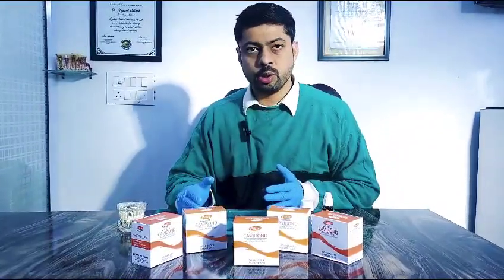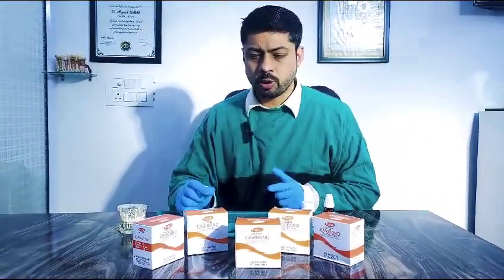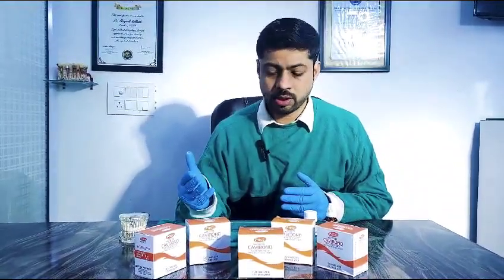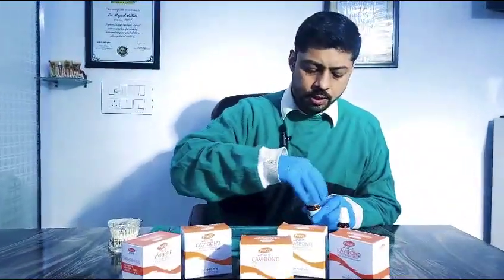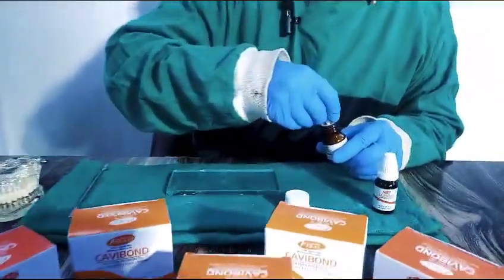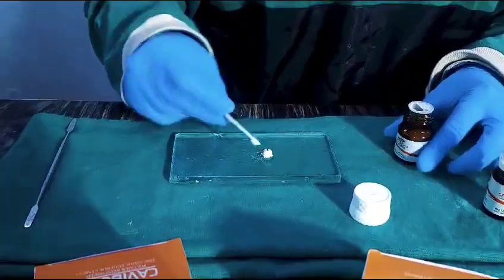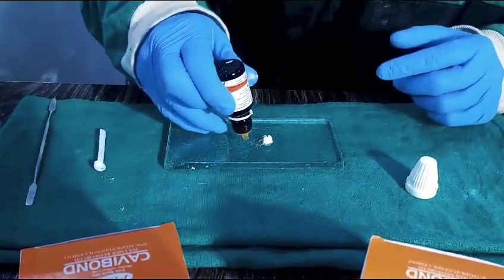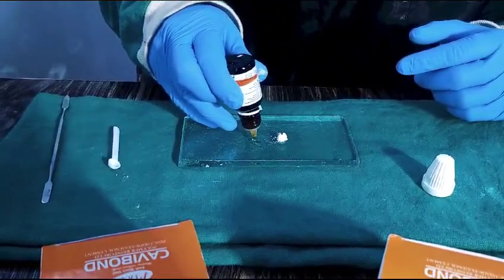PYRAX CAVIBOND ( ZINC OXIDE EUGENOL CEMENT)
Product Detail:–

Cavibond is a polymer reinforced Zinc oxide €“Eugenol cement for temporary restorations. Material have excellent physical properties because of polymer resin used as reinforcing agent. Cavibond is quick set, easy to mix with high compressive and tensile strength, excellent abrasion resistance and low erosion.

Application

Used as Intermediate Restorative Material (IRM) for class I and II cavities. Temporary restoration in emergency treatments and to seal the coronal portion of the teeth under endodontic treatment. Also used as base under amalgam and non-resin restorations.

Composition

Powder– Zinc Oxide, Polymer and Liquid– Eugenol and excipients.